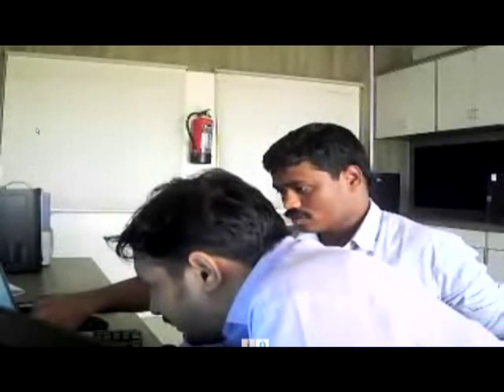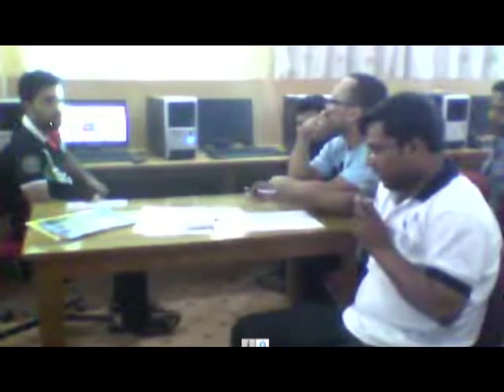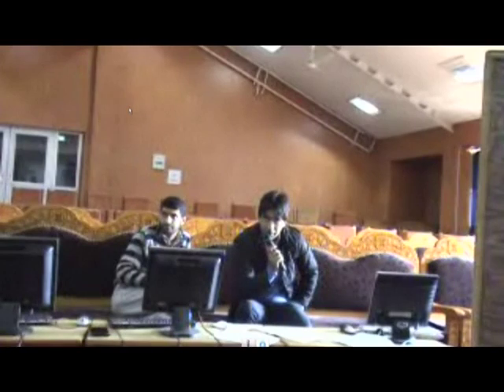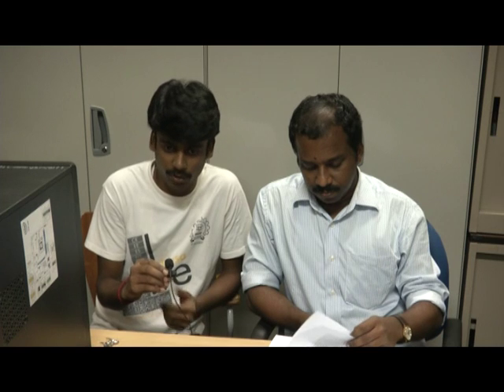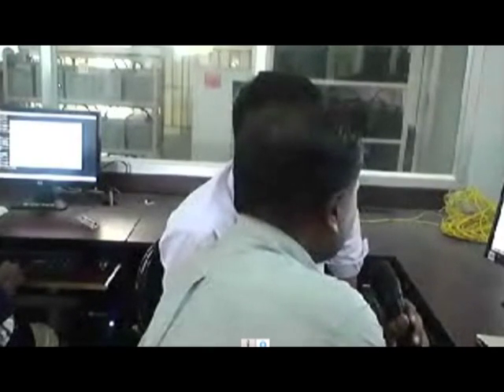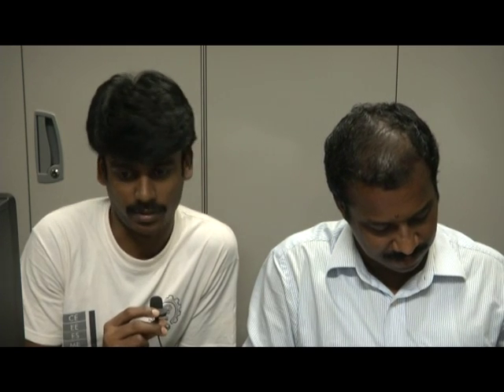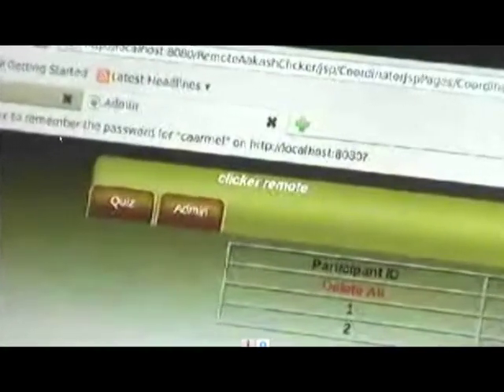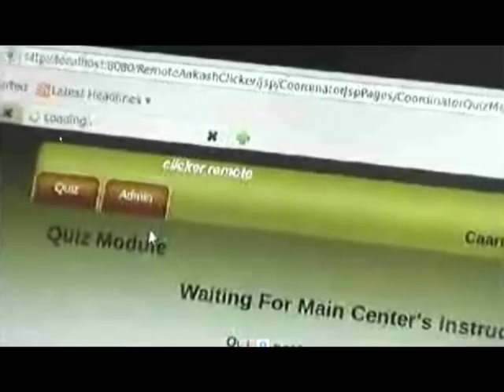AE T L9A Question & Answer Session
This is part A of 9th session for Aakash for Education technical staff workshop arranged for technical staff. It was conducted by Mr. Abhilash K. S from IIT Bombay. This is first session of the Question and Answer series.

In this session he answers various questions raised by technical staff during this workshop.

This workshop had been arranged for technical staff at various Remote Centers. A large number of participating technical staff were assembled at nearest Remote Centers of their colleges where IIT Bombay faculty delivered live lectures from IIT Bombay in distance mode through A-VIEW software.